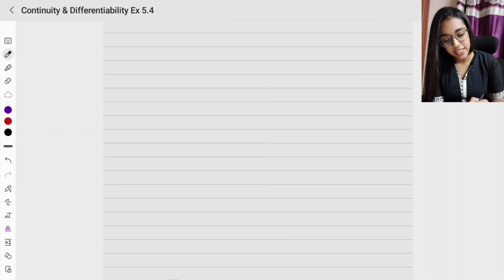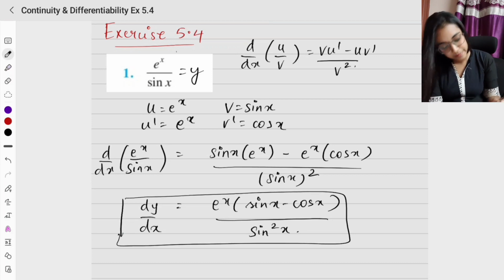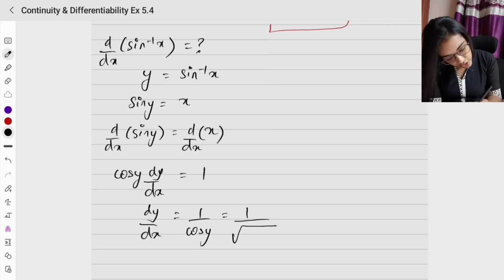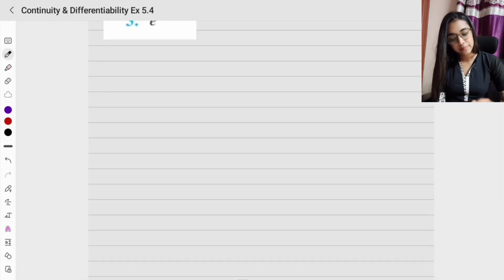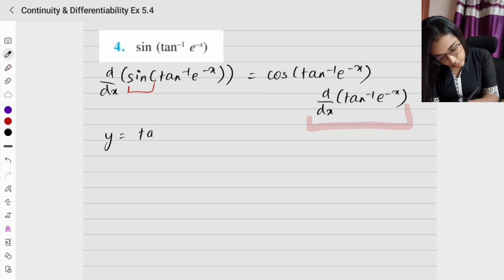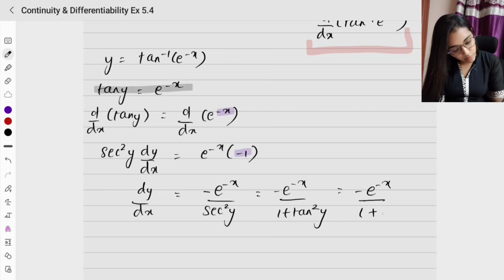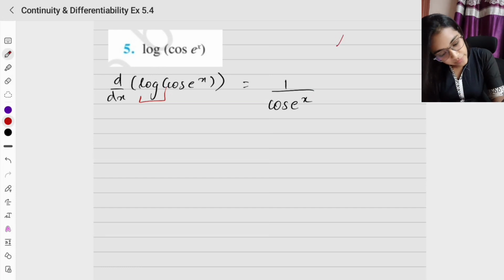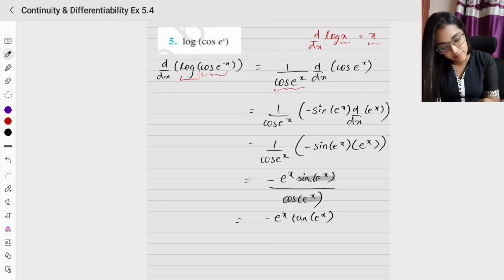Class12 Ex5.4 Q1-5 Exponential & Logarithmic Functions Continuity & Differentiability#mathematics